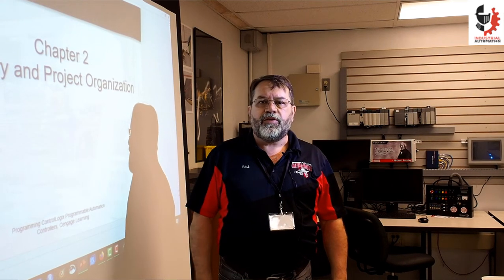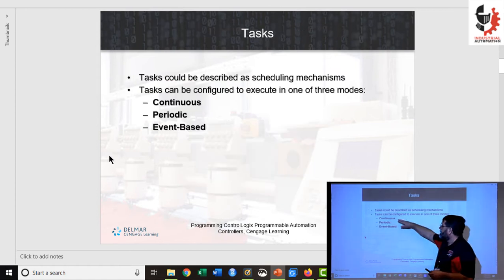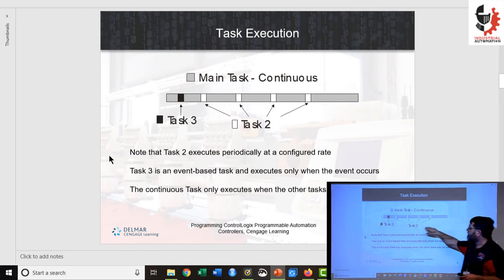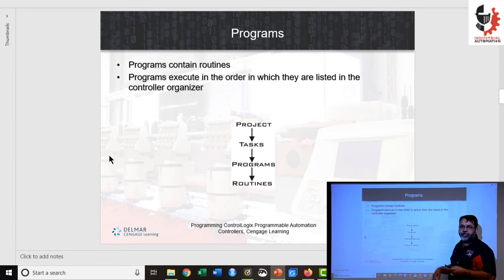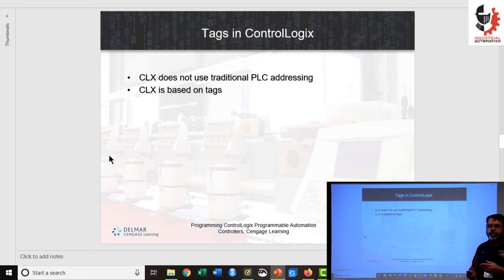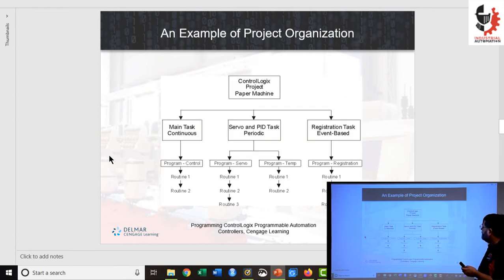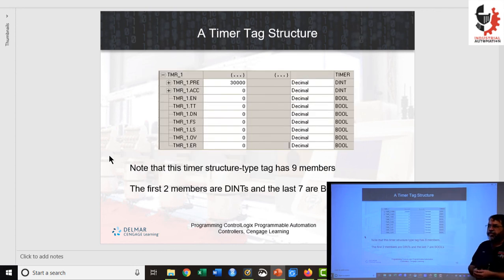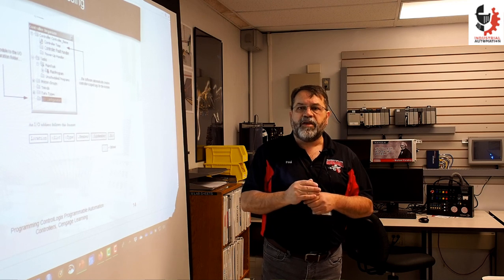Studio 5000 Project Setup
Basic setup steps for Studio 5000 and AB Control Logix PLC